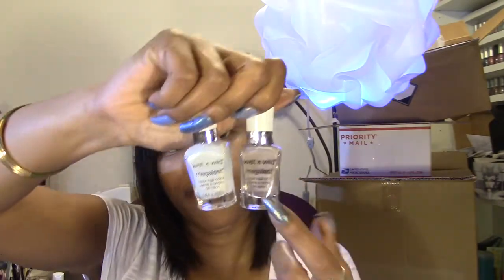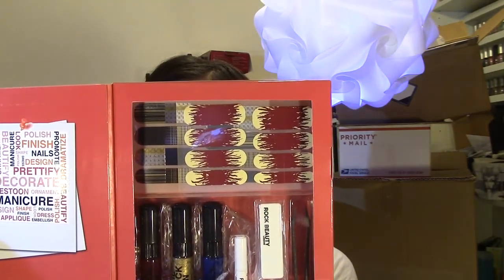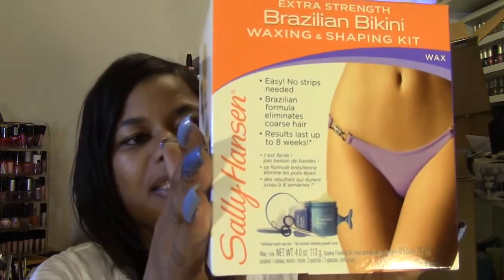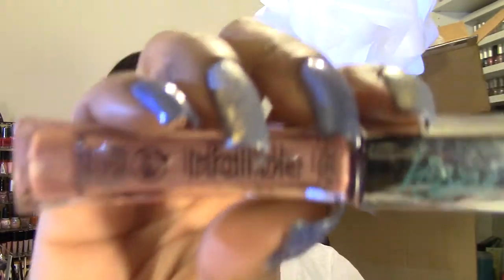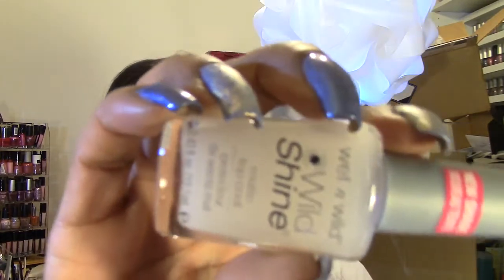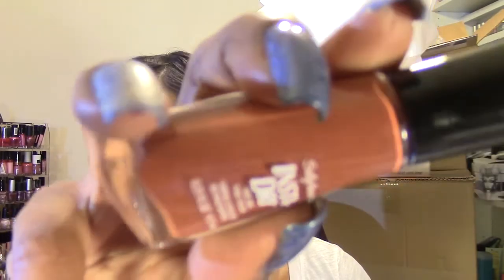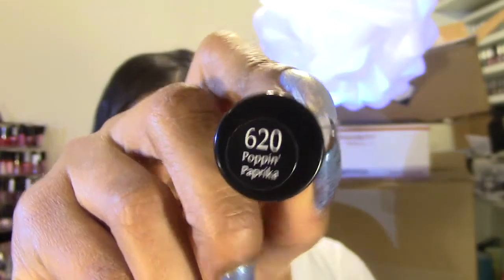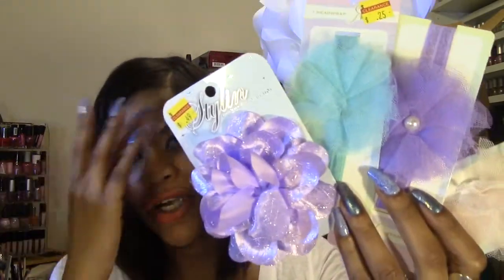Haul: Another Walgreen's Haul 4/1/14